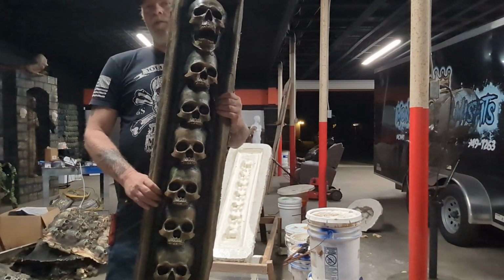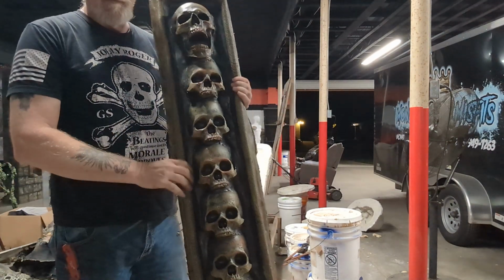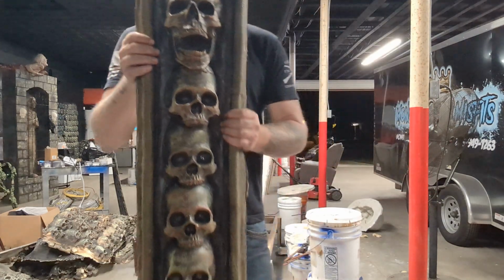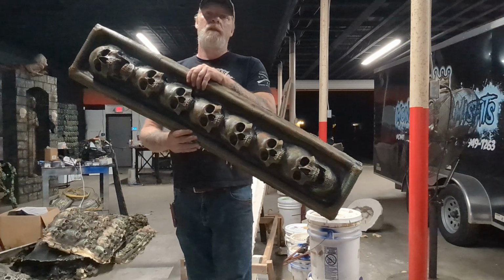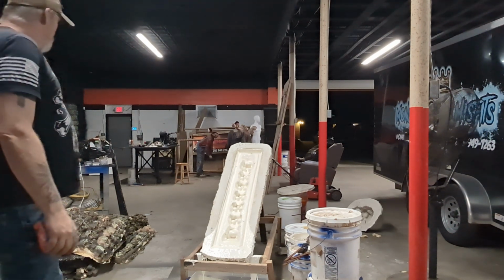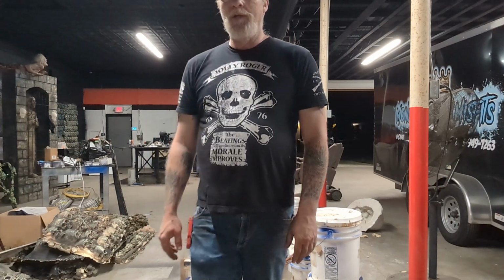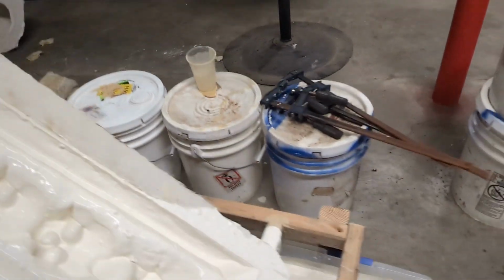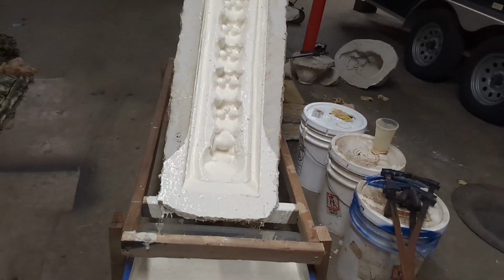Foam skull column.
just a little siblet of what I've been working on something new coming out soon.